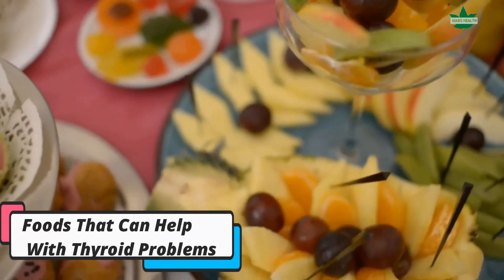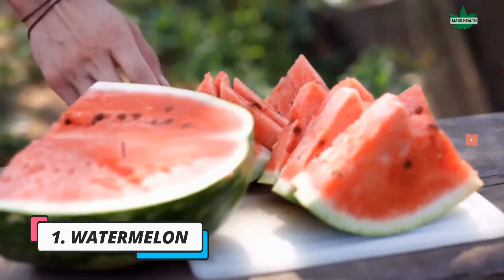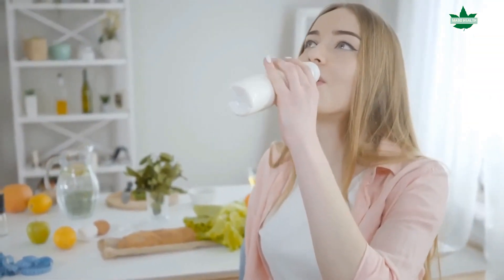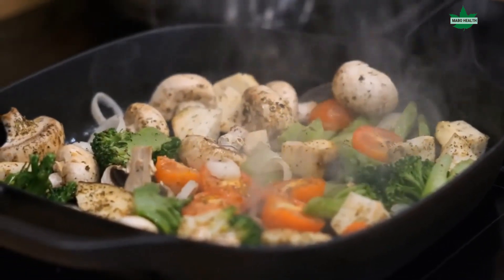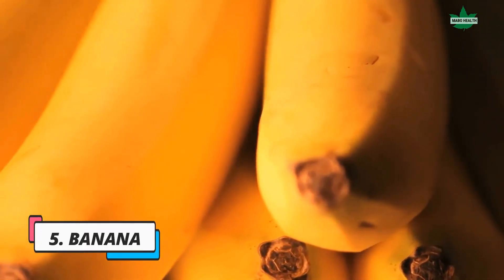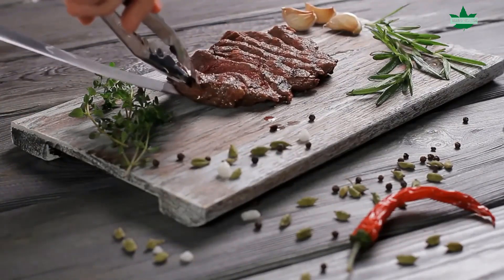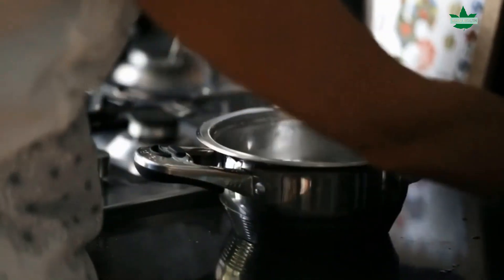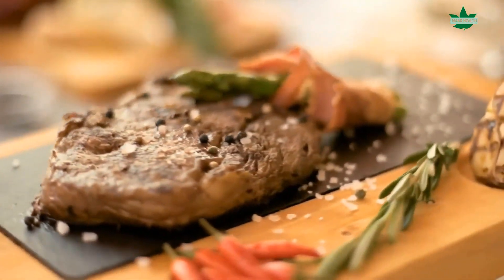Foods That Can Help with Thyroid Problem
Foods That Can Help With Thyroid Problems
An underactive thyroid can make you feel tired, sluggish, and like your life is on pause.
A lack of energy and a loss of focus can lead to depression, low self-esteem, and even weight gain.

But there are several ways to help with thyroid problems. One way is by changing your diet.

We'll be discussing some of the Foods That Can Help With Thyroid Problems in this video.